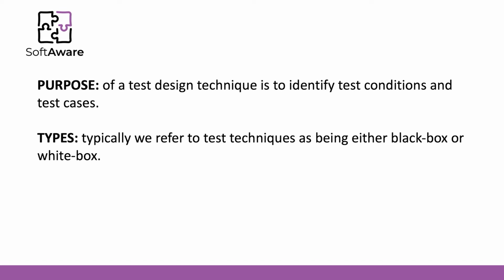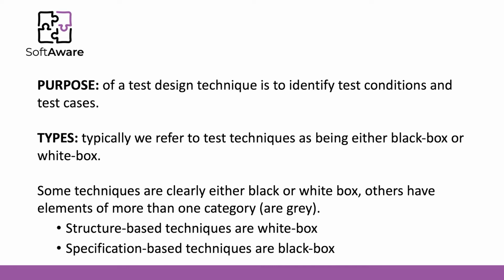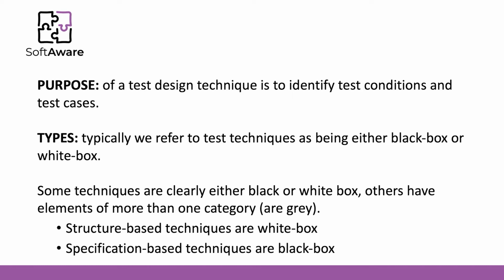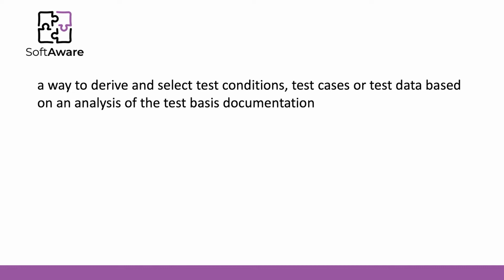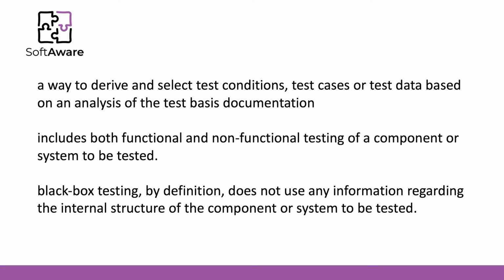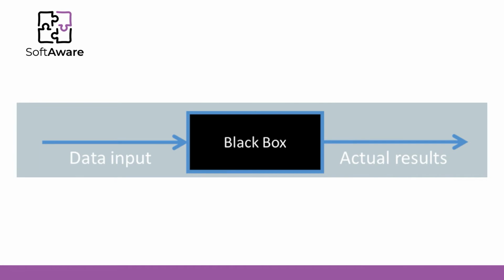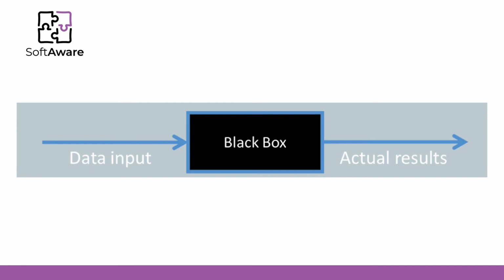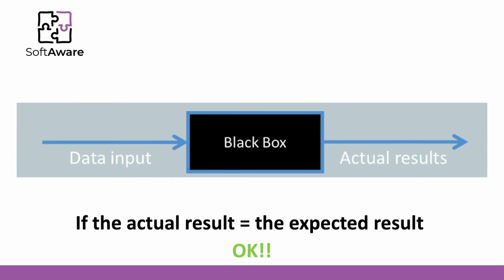Test Techniques (1). Design and Testing of Software